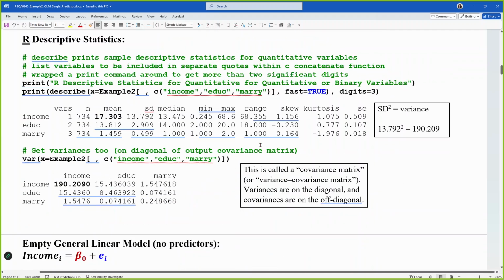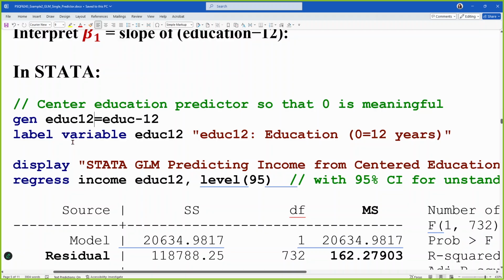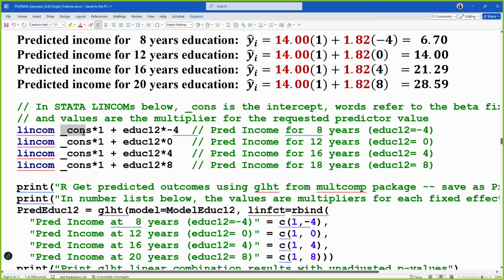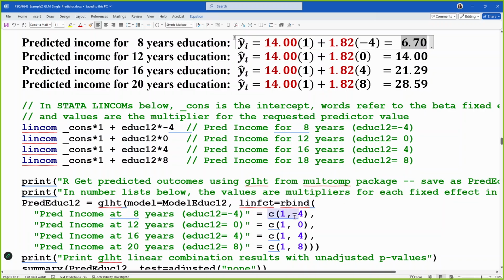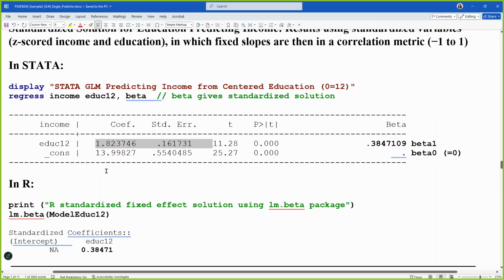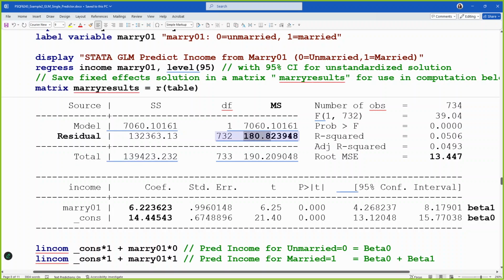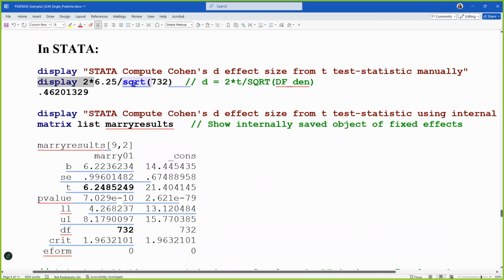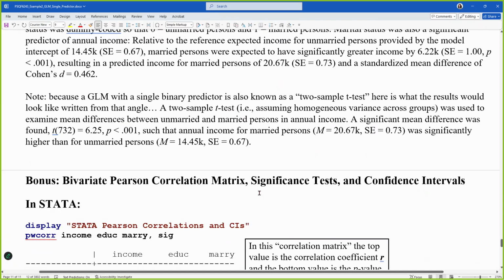PSQF6243_Lecture2_Example2_Part7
Example 2 pages 3-11